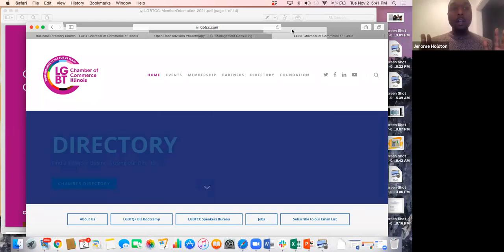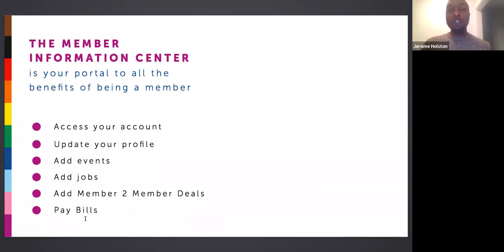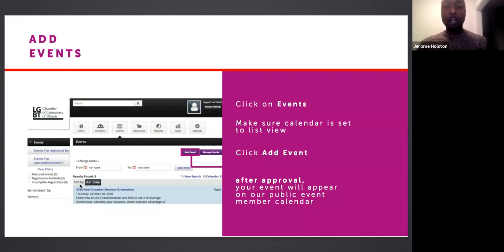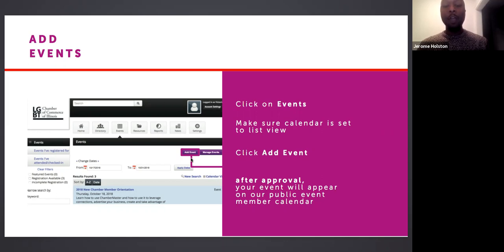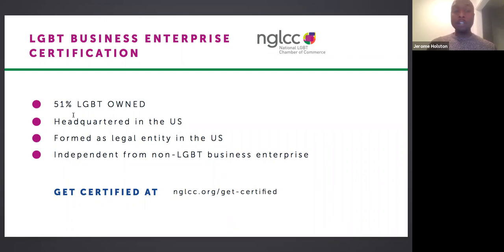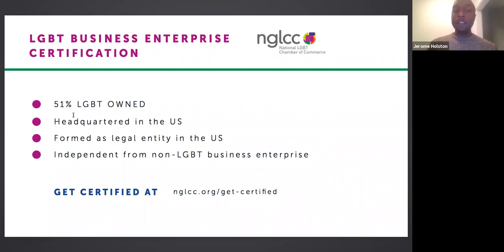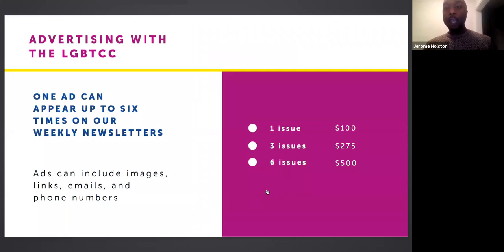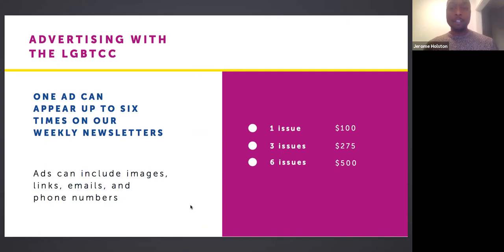New Member Orientation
Are you a new member or just need a refresher on your member benefits?

Watch the LGBTCC Member Orientation from November 2, 2021 and learn how to create your directory listing, advertise on our website, utilize your member benefits, and much more.

Not a member? No worries. Watch and learn more about what membership with the LGBTCC entails.